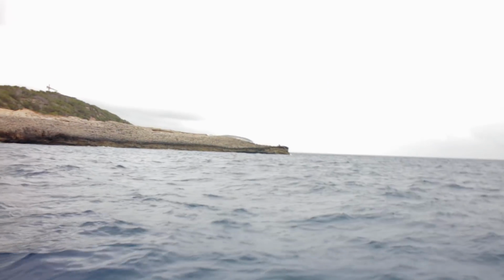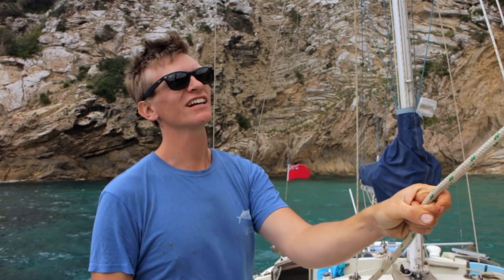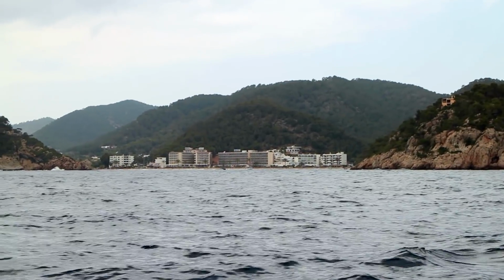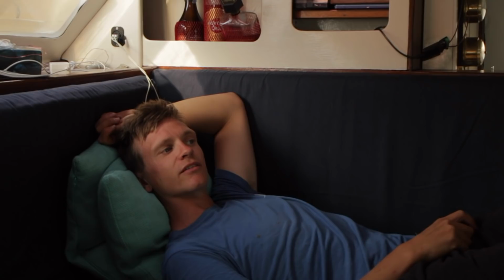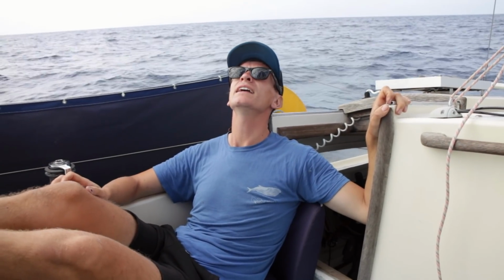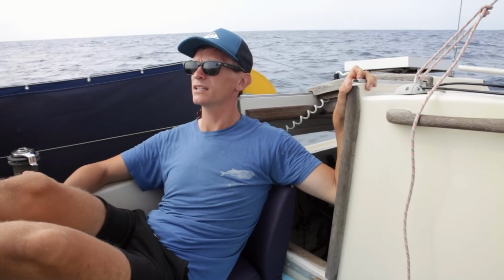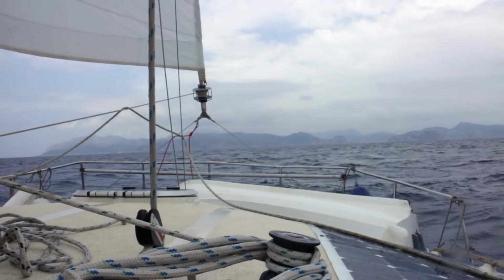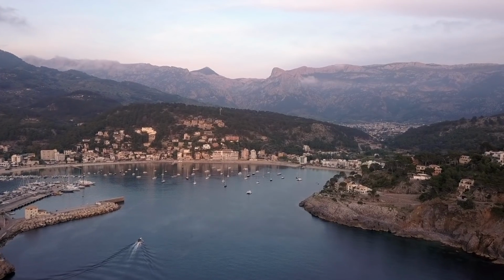28] Sailing FAILS | Sailing Kittiwake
After another awesome sail in Ibiza, we look for a calm anchorage for the night. Except, the swell is weirdly coming from every direction! We think it might be due to some sort of storm off the coast of Africa. We try sailing to Majorca, but we have to turn back around. Total fail! The next day, we set off again in better conditions. On the way, we catch a tuna and get drenched thanks to the big swell from the side.

If you like our videos and would like to support our production, we're over

We offer services such as copywriting, web design, blogging, and videography.

If you’d like to find out more about us, check out our blog: sailingkittiwake.com. In our Sail Cruising Tips section you’ll find some advice on how to set off cruising on the cheap yourself, as well as ideas on how to make money along the way. Let us know if we can help in any way!

Follow us for live updates, plus extra videos and pictures.